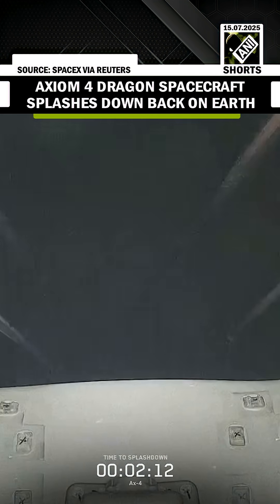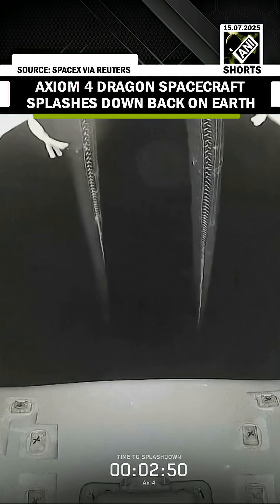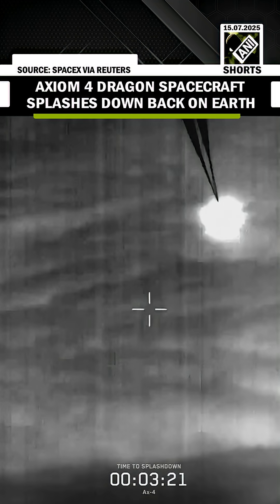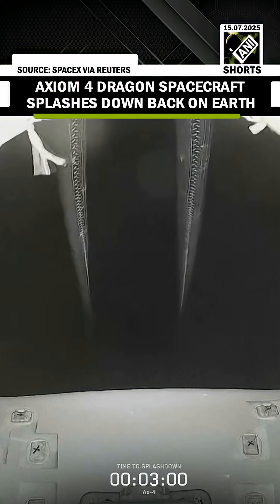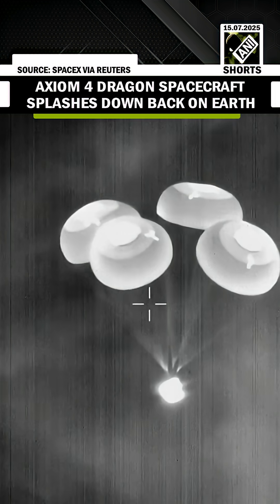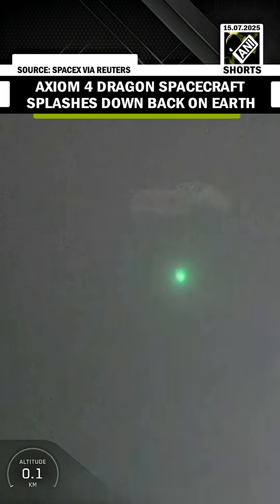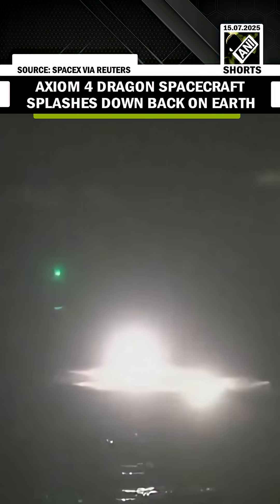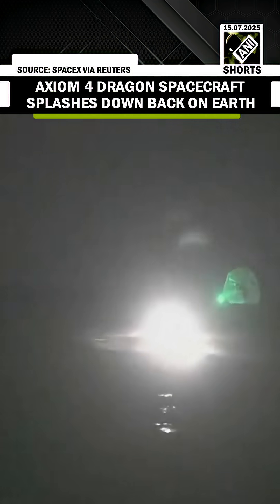Axiom-4 mission: Shubhanshu Shukla, crew members return to Earth after 18-day stay at ISS